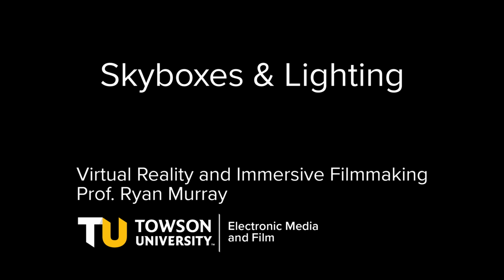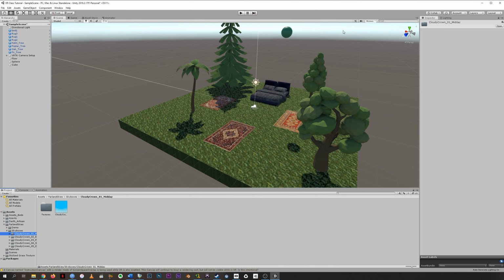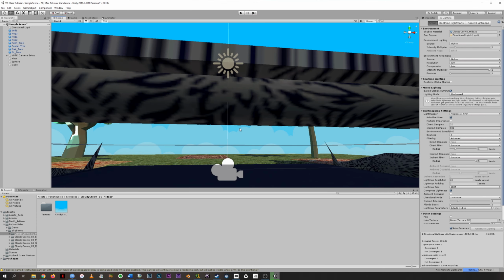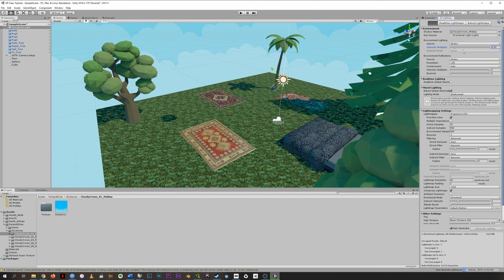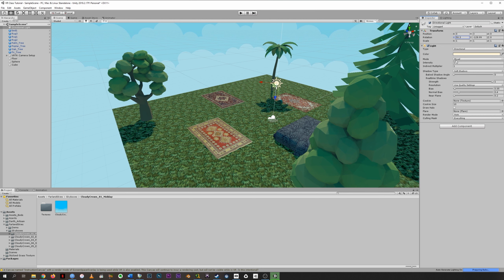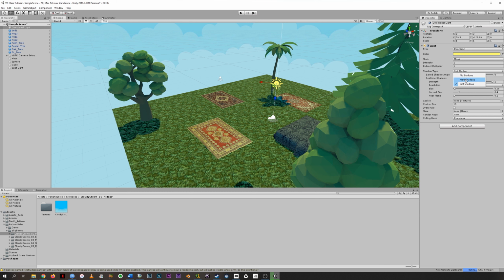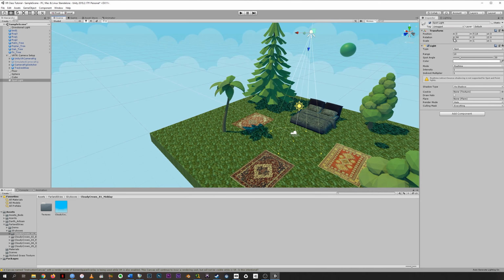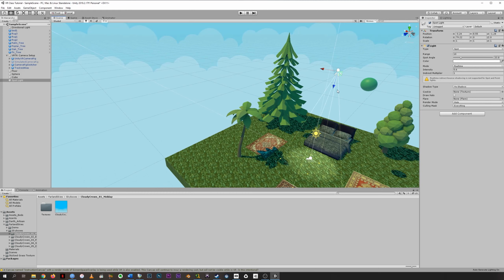Skyboxes and Lighting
Use the Asset Store to find free skyboxes and learn how skyboxes and other lights work in Unity.

Virtual Reality and Immersive Filmmaking
Electronic Media & Film Department
Towson University